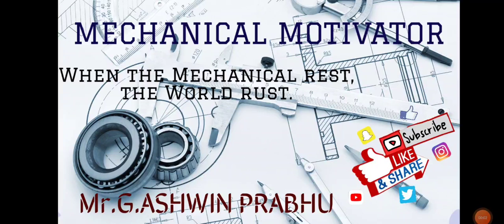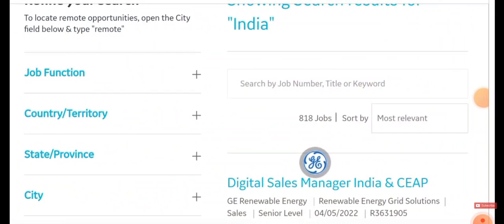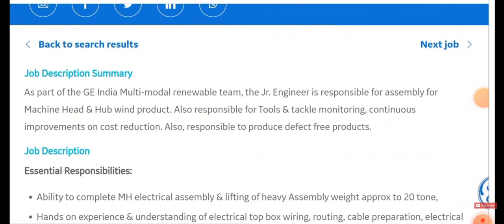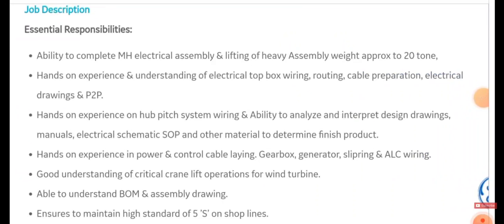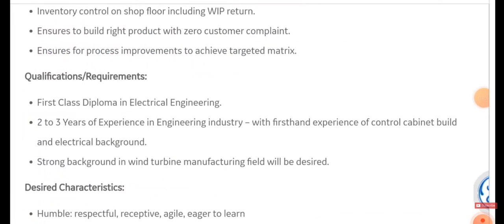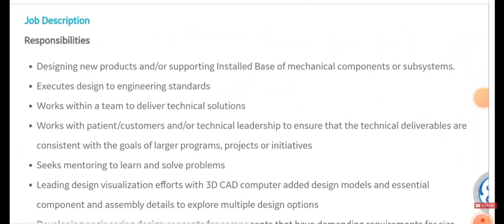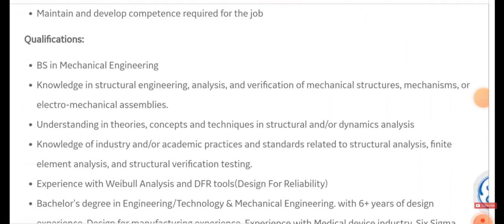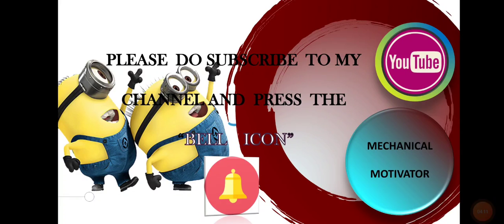Junior Engineer & Mechanical Engineer Vacancies in General Electric India I Mechanical Job I EEE Job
Apply for General Electric India Junior Engg. Vacancies
Apply for General Electric India Mechanical Engg. Vacancies